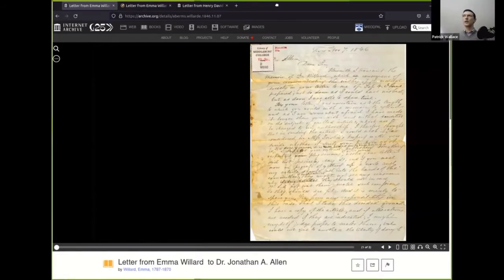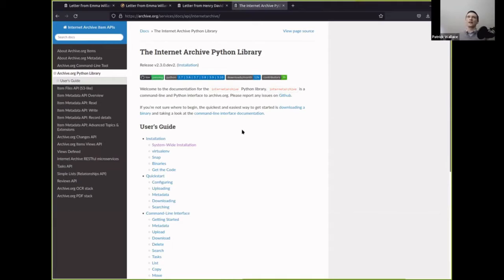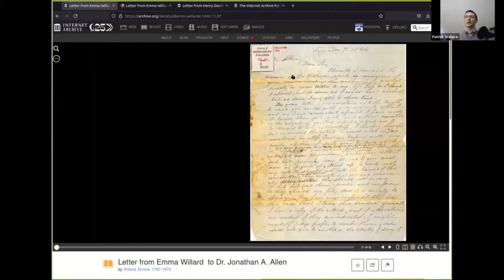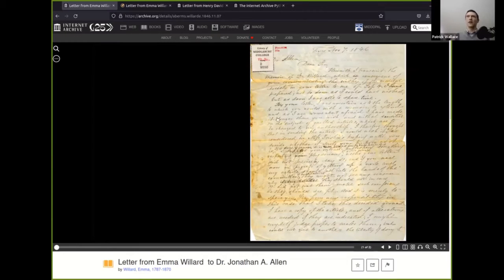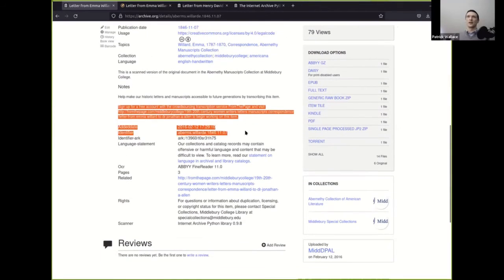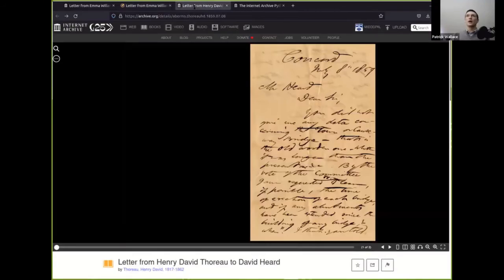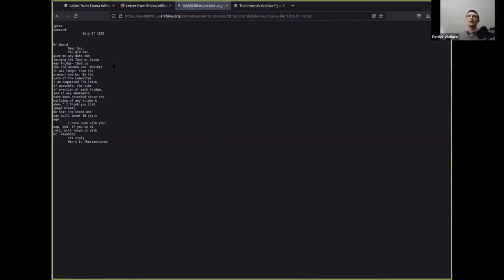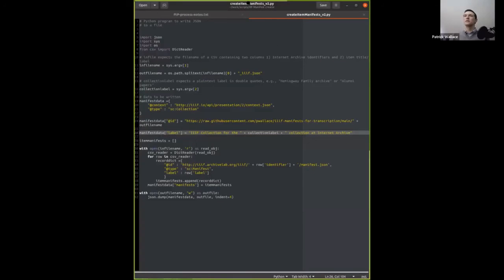Tech Roundtable: Patrick Wallace, Middlebury College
Patrick is a specialist in digital archives, preservation, and information organization with a radical streak. Dedicated by vocation to the work of equipping people with resources and techniques necessary to engage with the information economy on their own terms, he is a passionate supporter of minimal computing, free and low-cost tools, recycled technology, and promiscuous digital collections.

Project: Middlebury has used FtP to crowdsource transcription for a wide range of letters and manuscripts from the 19th and 20th centuries, held in our collections on Internet Archive. Using IIIF and some simple scripts, we have been able to enrich our item records with full-text transcriptions from FtP en masse, at very little cost in terms of money, time, or labor; this has been a boon for researchers and instructors using our collection, many of whom have since become contributors and transcribers themselves.